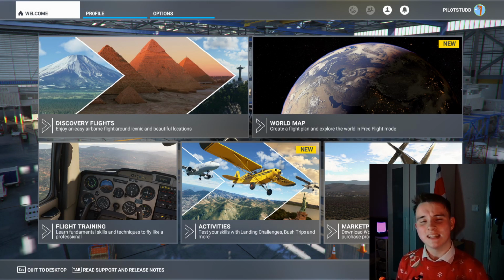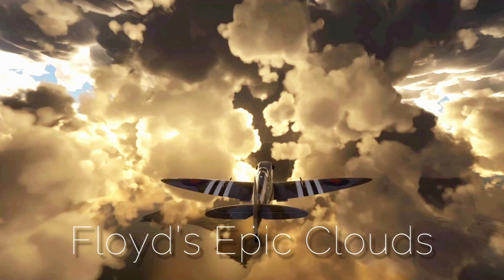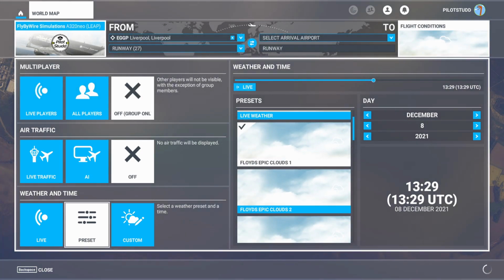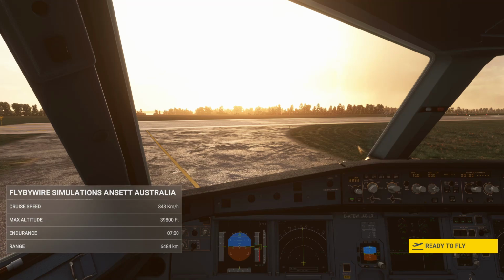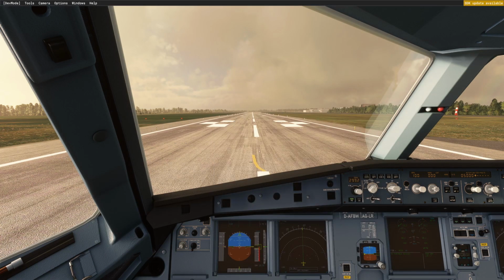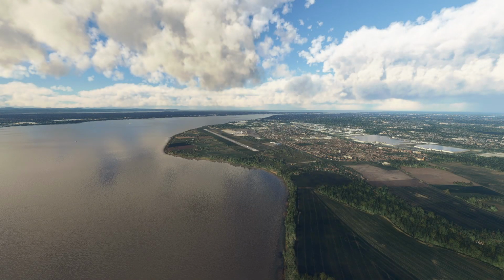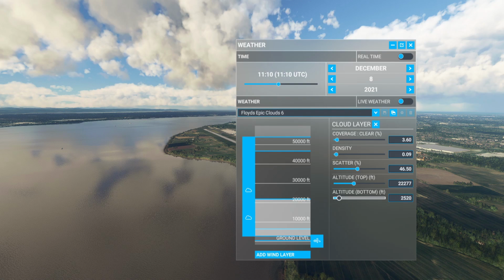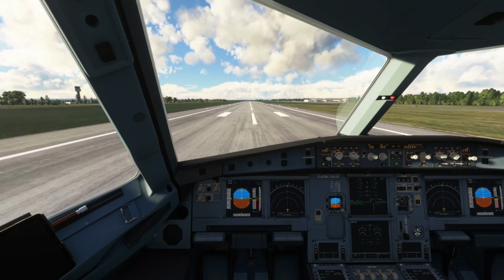INCREDIBLE Clouds! | Freeware ADDON For MSFS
Hello and welcome back to another video albeit shorter, today I look into a freeware addon under the name of Floyd's Epic Clouds. For freeware, it is simple but highly effective!